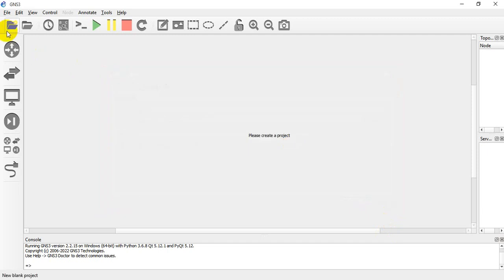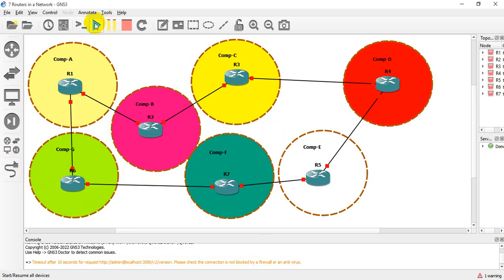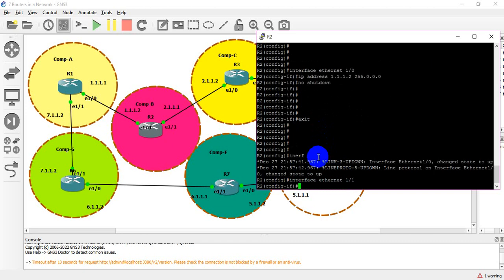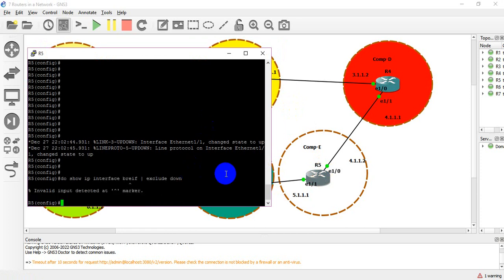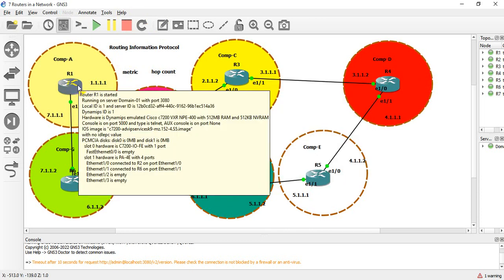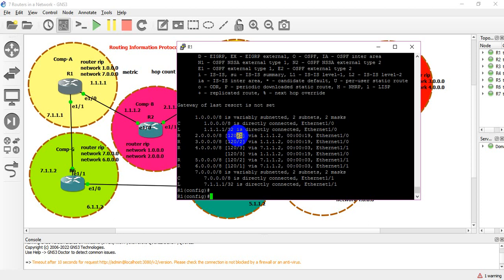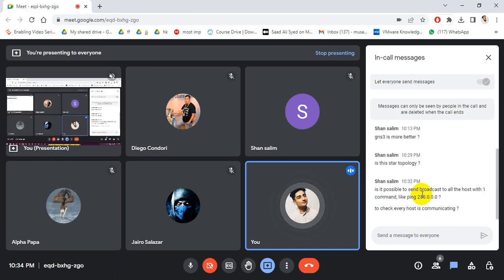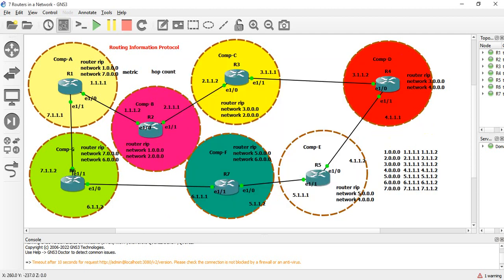Networking Bootcamp Lec 13